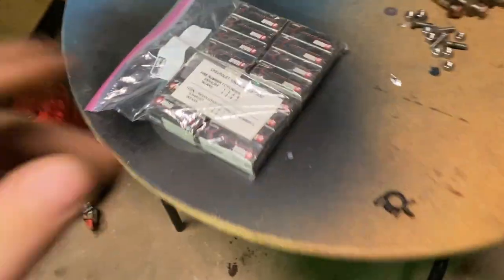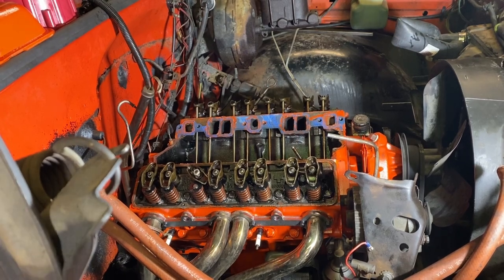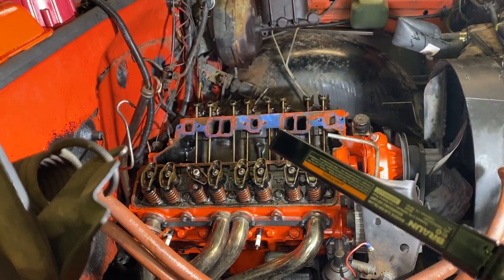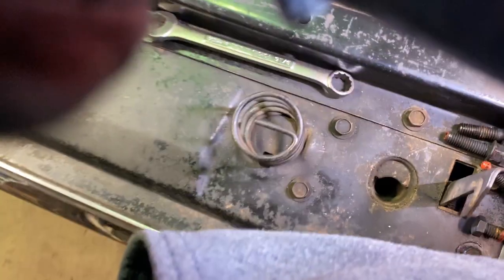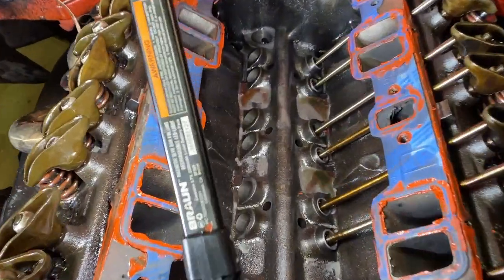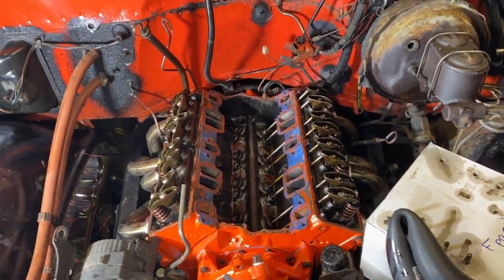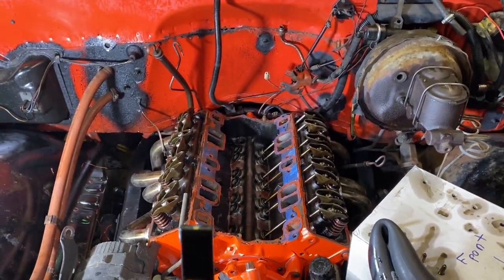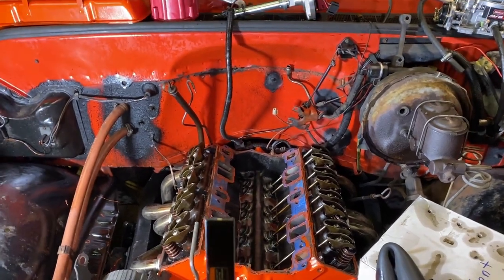Squarebody C20 Project Part 18 Lifter Replacement |square body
Well, this time I got ne lifters and i decided to tear the motor apart to replace the lifter because of a few collapsed lifters, but under further inspection we found out some other bad news, watch tell the end to see what the new plan is.